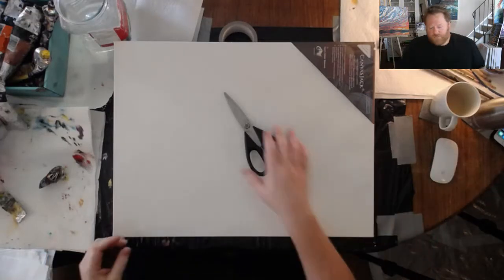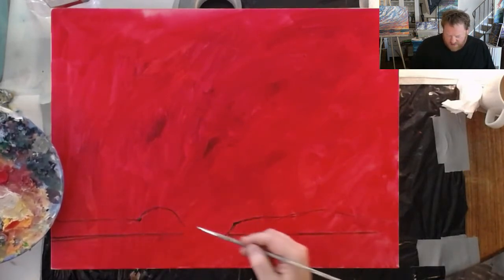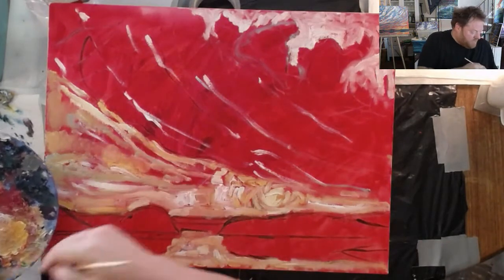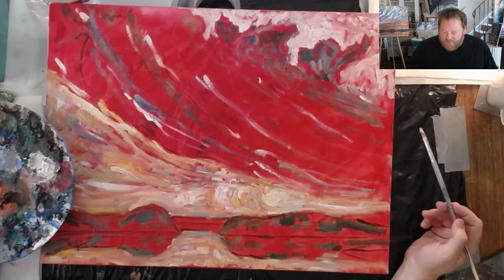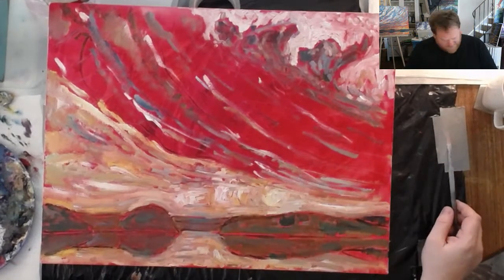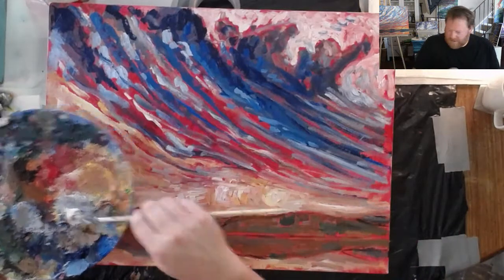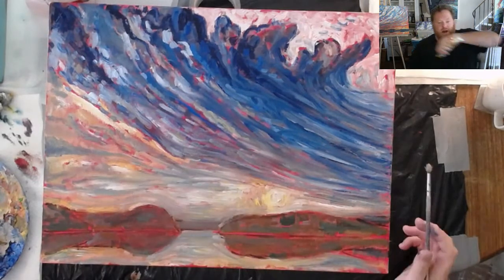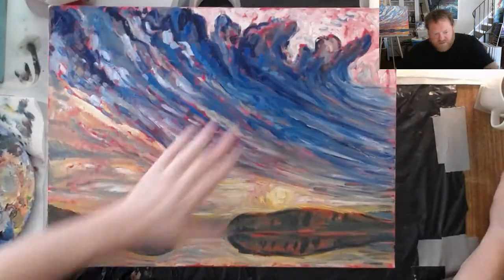Livestream painting "Overwhelm", part 1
Oil on canvas, 18"x24".